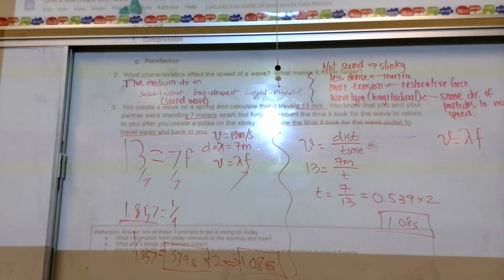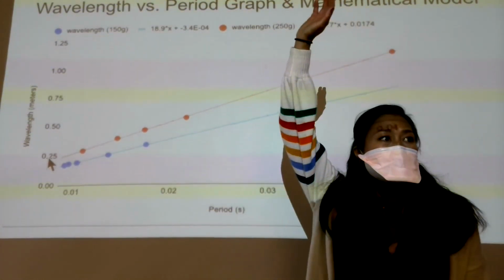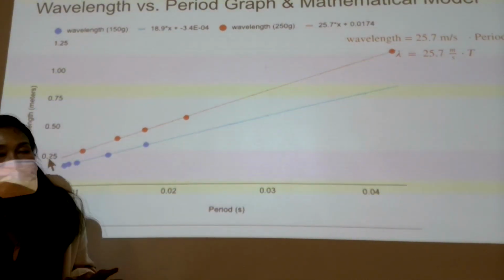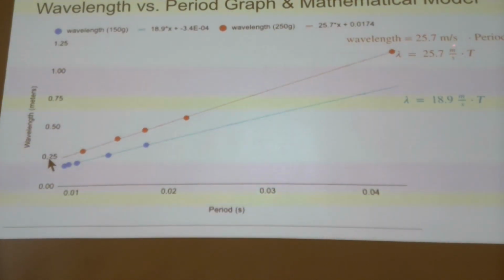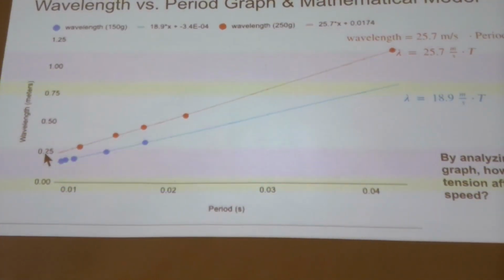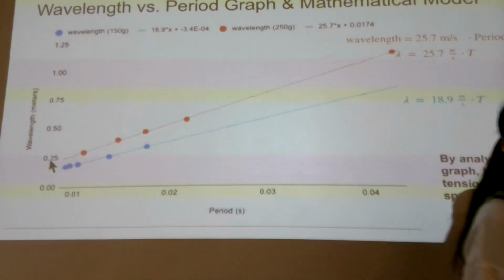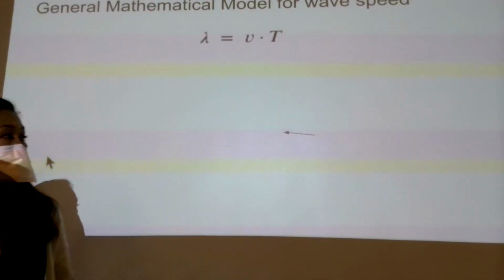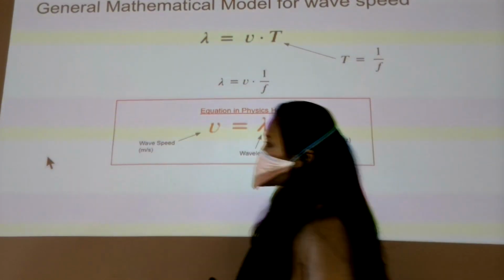Waves on a String Post Lab